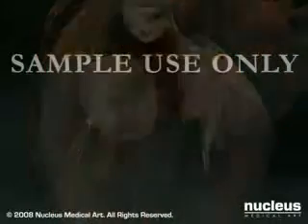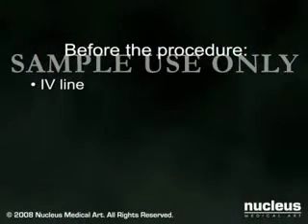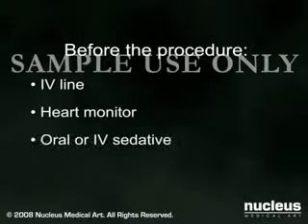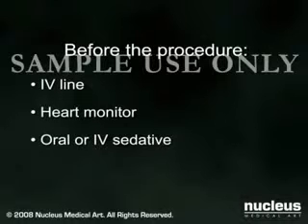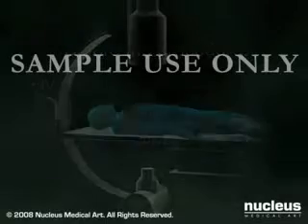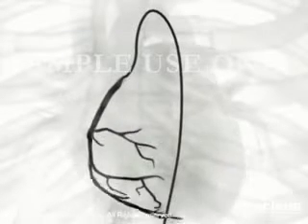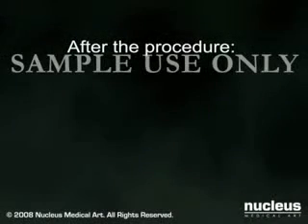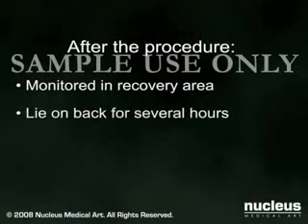Heart Animation Coronary Angiography Cardiac Catheterization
a help for nursing reviewee and students